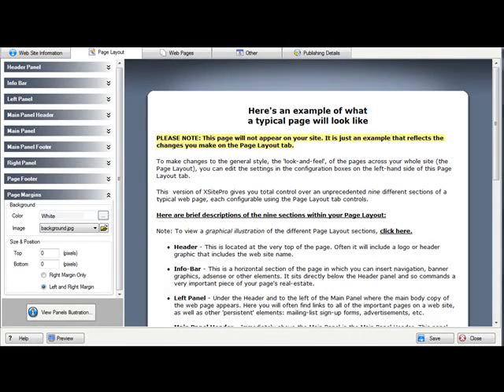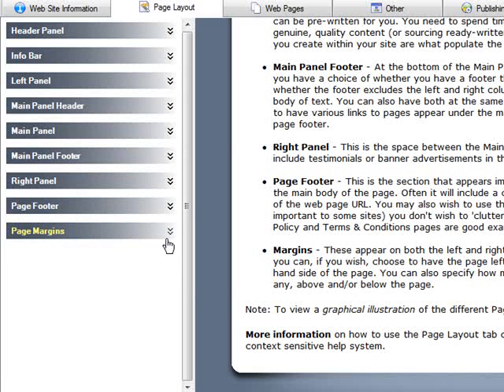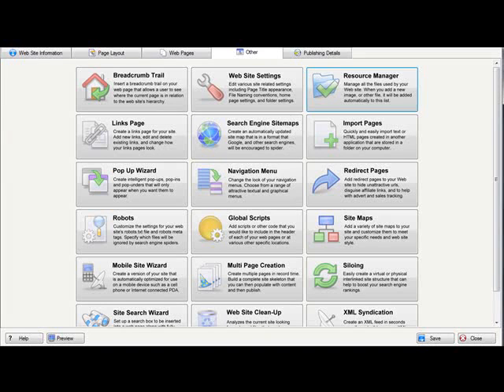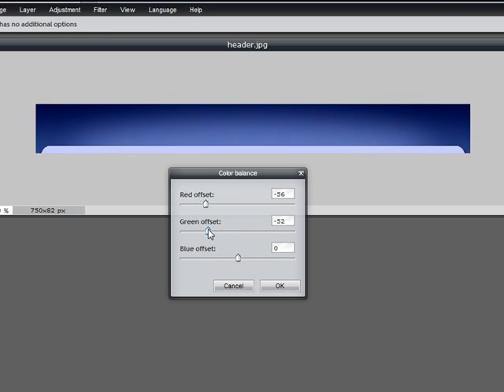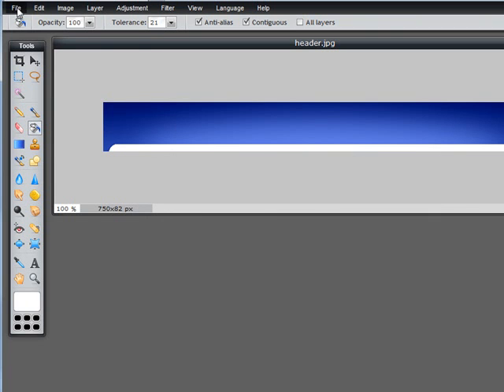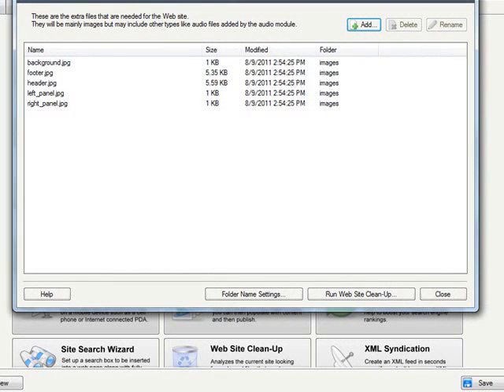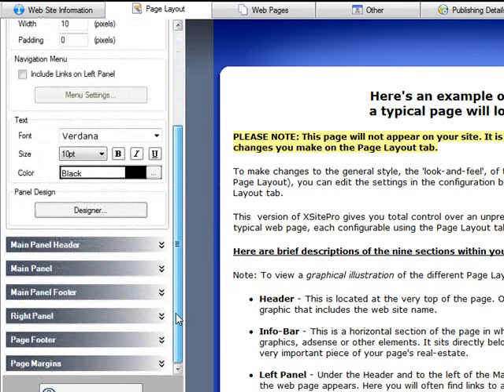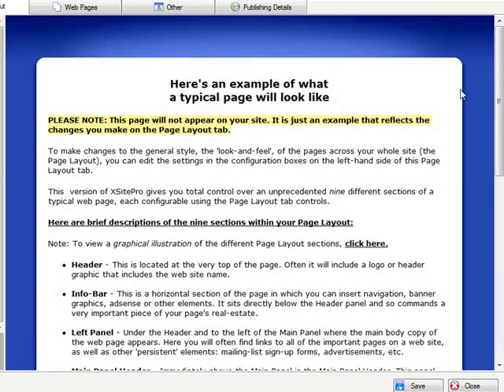How To Change Template Colors In Your XSitePro Website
Learn how to change the template color of your XSitePro template.